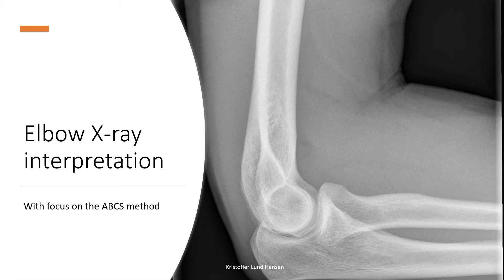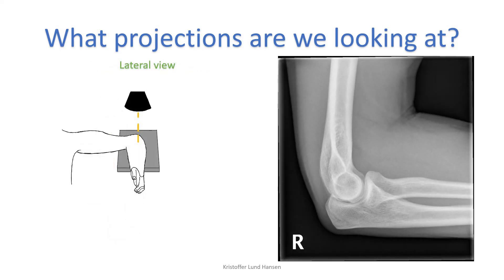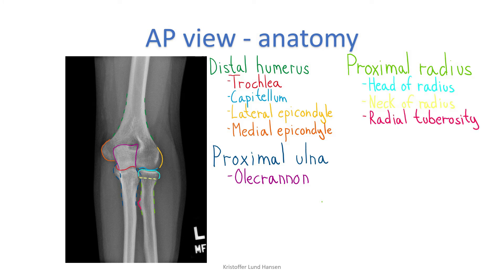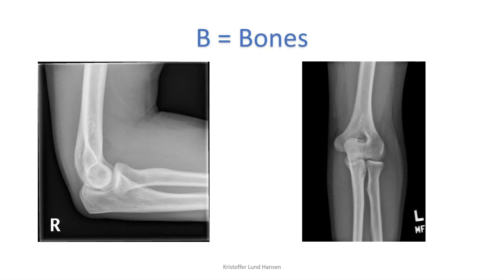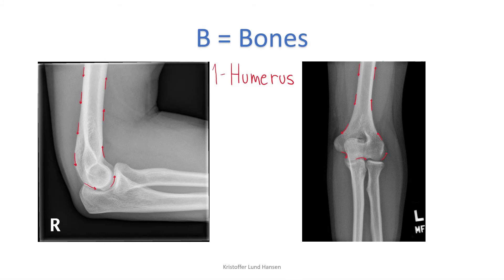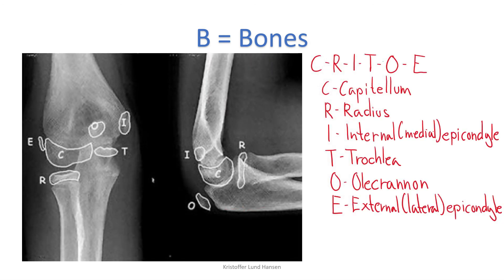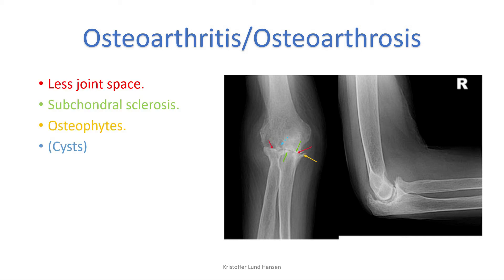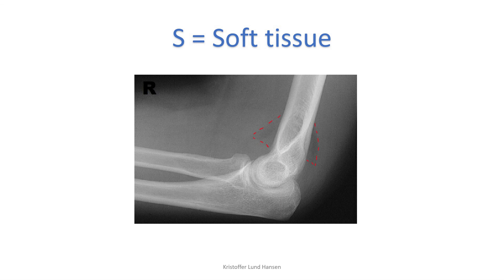Elbow X-ray interpretation/examination (ABCS method)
A short lecture on how to interpretate elbow X-rays. I hope that you will find it educational.